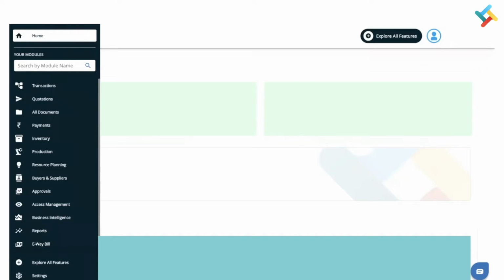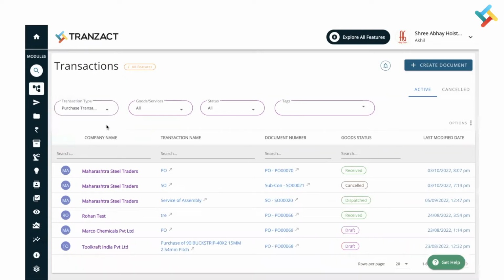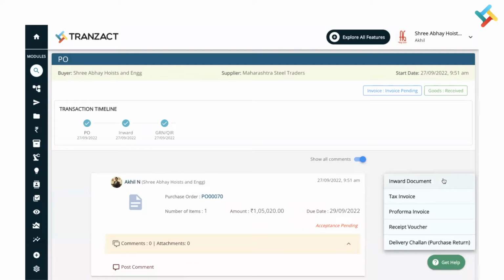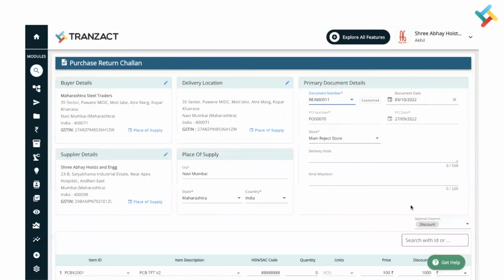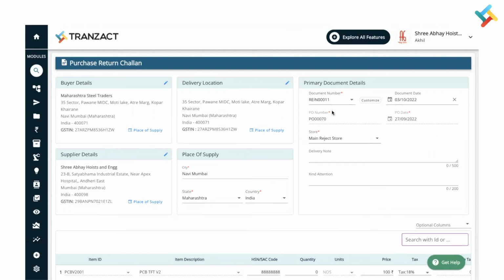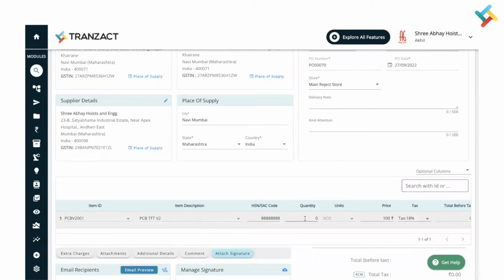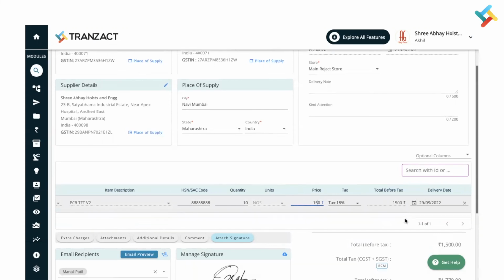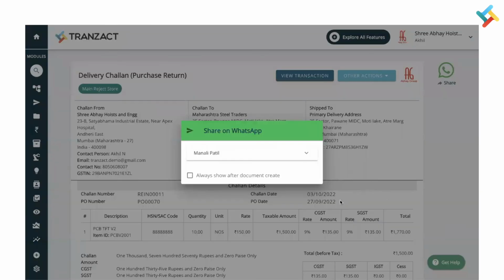How To Make Purchase Return Delivery Challan on TranZact?